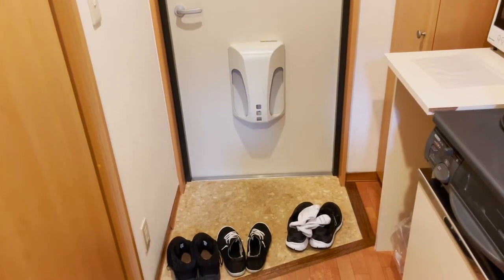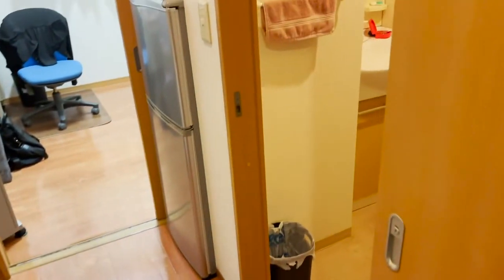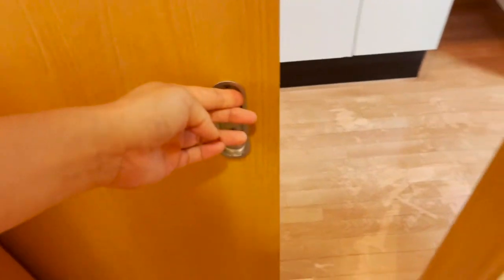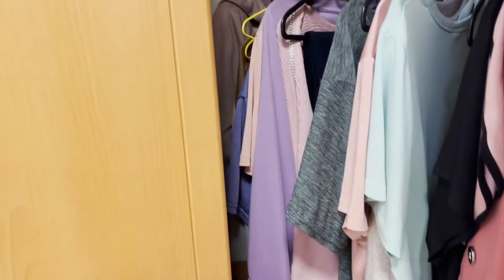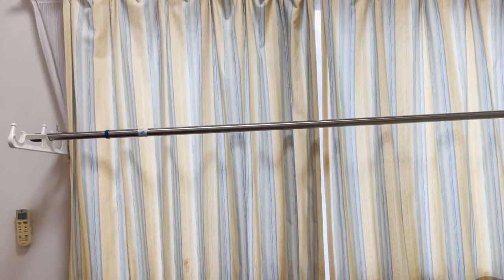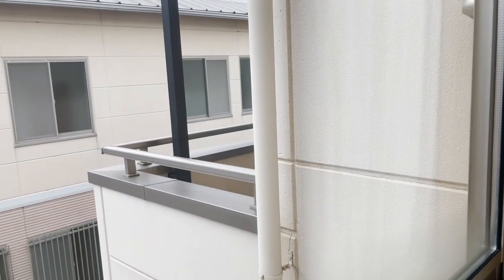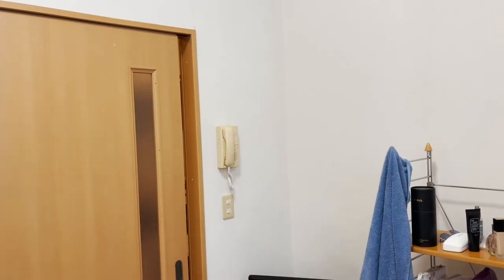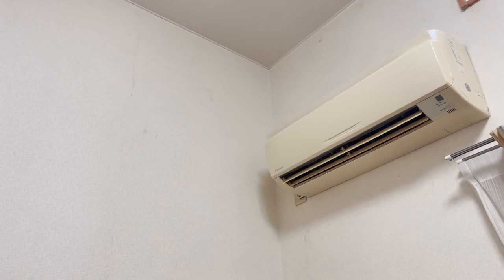I enrolled into a Japanese language school in Japan | school apartment tour | total 235 square feet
So I decided to go to a Japanese language school in Japan to study Japanese. Learning Japanese was something I've always wanted to do since I was 17 or 18 years old. I still remember when I entered University and had to choose a major. My choice was either foreign language with emphasis on Chinese and Japanese or business administration. At the time, I decided to be practical and chose business. Over the years, I kept wanting to study Japanese but got distracted by other responsibilities and obligations and was never consistent enough to really learn it. I've also thought about doing the Japanese Language Teaching program (JET) but that didn't work out either. So here I am, many years later. Took one hell of a detour.

Here is my apartment that I am living in while I am here. This apartment is rented out to me by the school and is about a 10 minute walk away from the school.

For those who have been asking, I was enrolled in The Yamasa Institute in Okazaki.